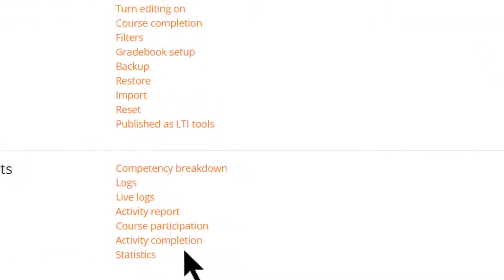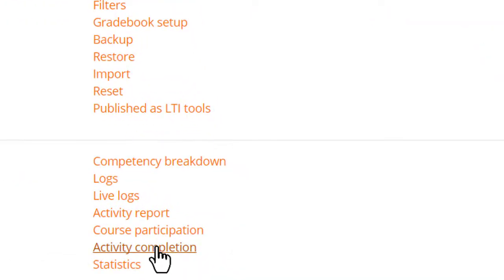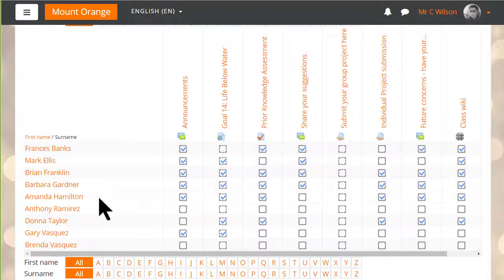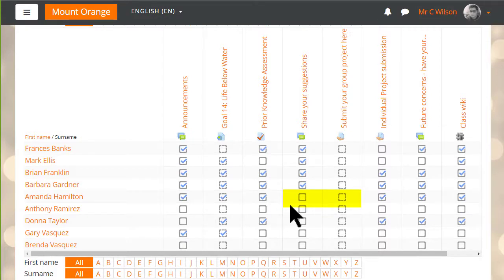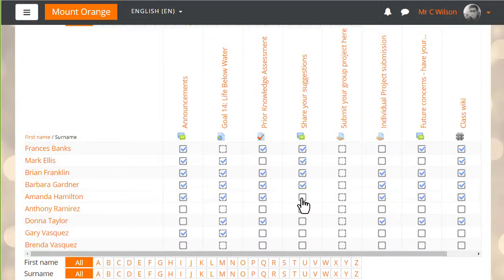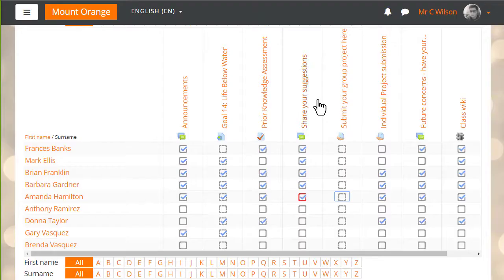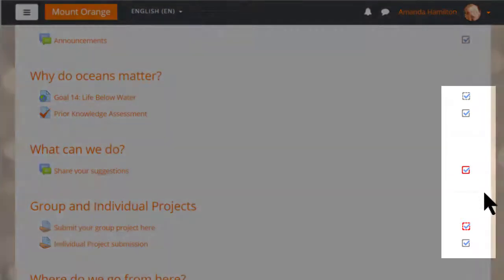Teacher Completion In Moodle 3.4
A capability override activity status allows teachers to mark complete on behalf on behlaf students.